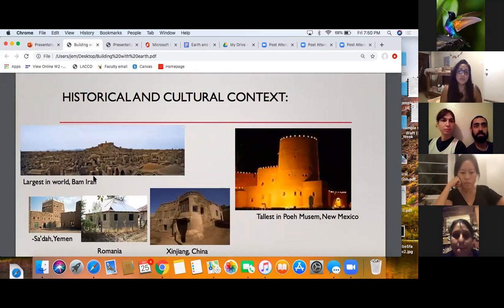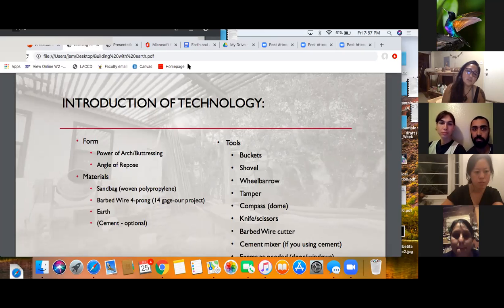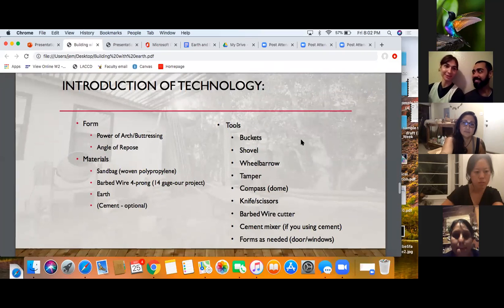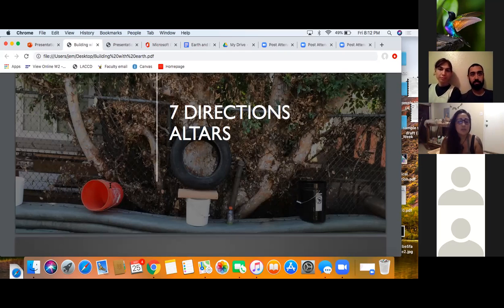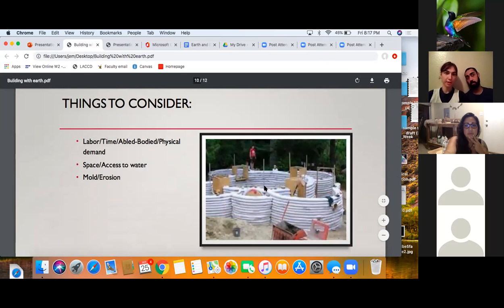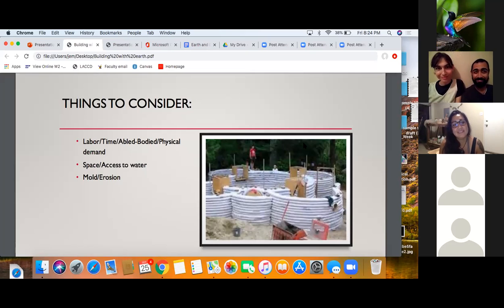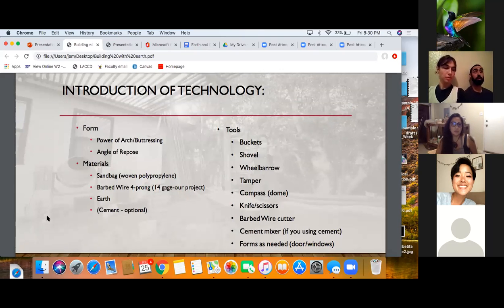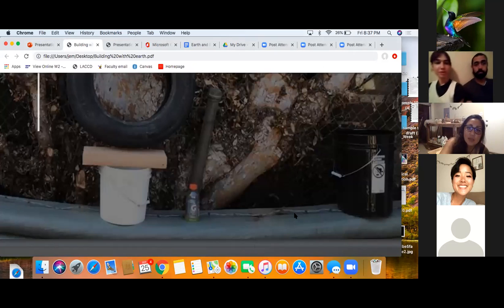Discussion on Building with Earth (Adobe & Superadobe)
In this video we are joined by JEM, Steele, and Emery! They share insight and experience on building with earth (adobe and superadobe), some history about Nader Khalili and his impact as an architect, and we dive into a Q&A session regarding design recommendations, regulations, and strategy.

You may access the notes that were taken during this discussion at this

If you would like to facilitate a workshop or discussion on a particular topic, please let us know. Our goal is to document the wealth of knowledge we call are willing to share that will empower us to take action into our local communities.

Take care! :)